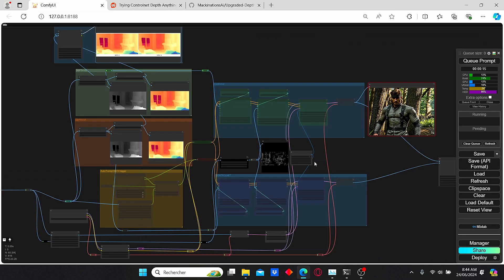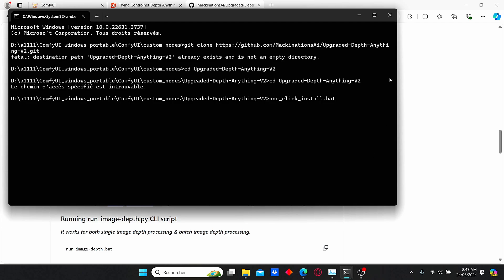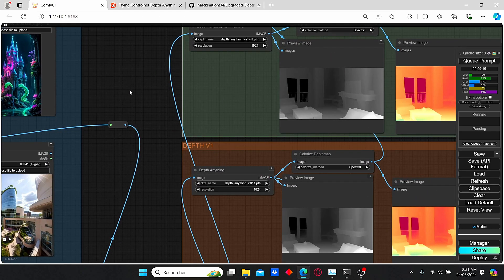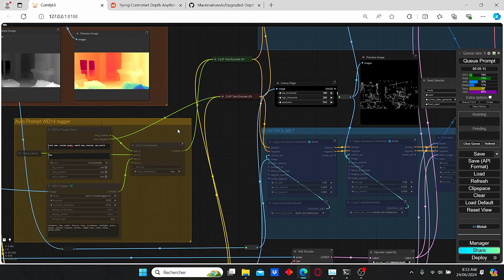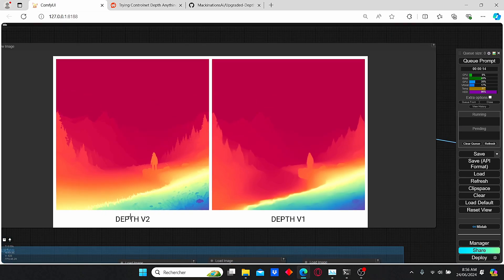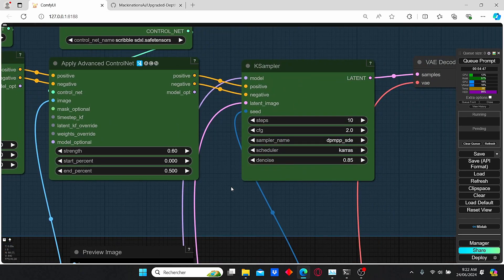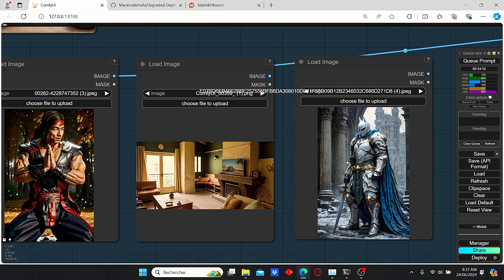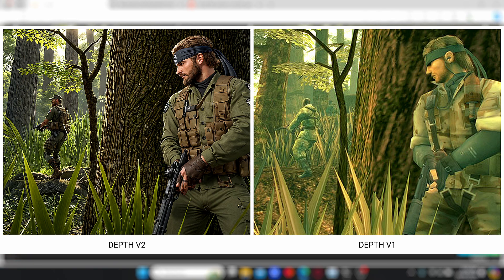ComfyUI Tutorial: Depth Anything V2 & Controlnet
In this tutorial i am gonna show you how to change the style of an image using the new version of depth anything & controlnet, this is a simple workflow which allows you to keep consistency of the image.

Chapitres
00:00 Intro
00:28 Installation Part
02:43 Workflow Presentation
04:41 Depth Anything Comparaison
06:13 Img to Img using depth V2
10:34 SDXL Prompt Styler
11:52 Conclusion & Outro